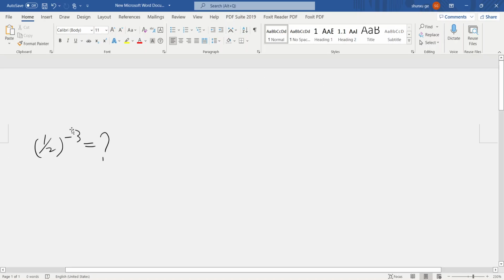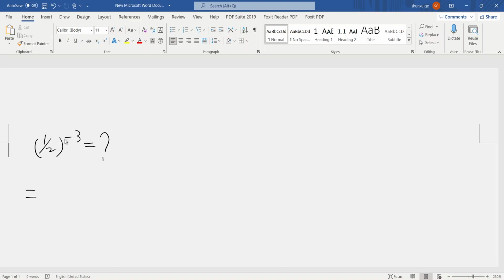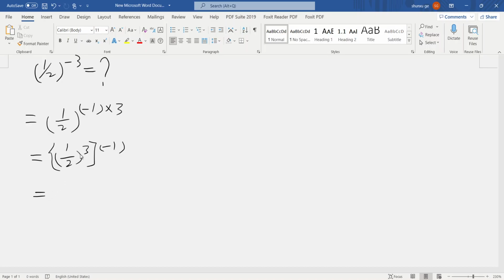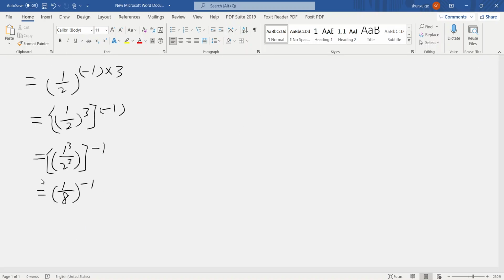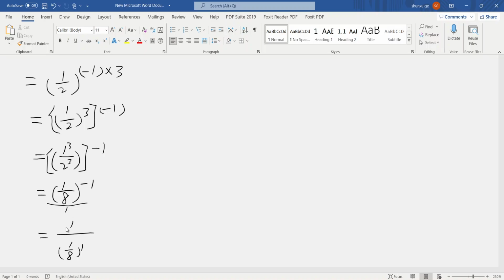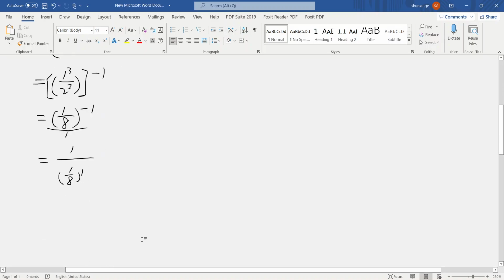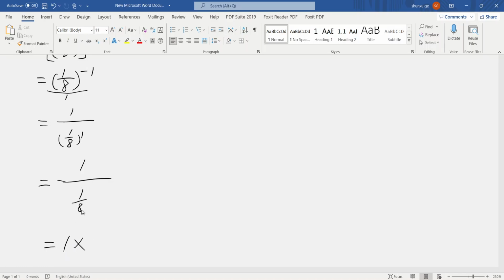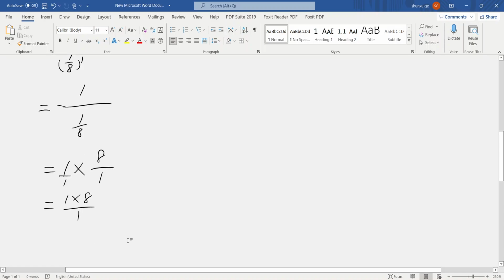What is 1/2 to the – 3 power? Be careful easy to make a mistake, must be understandable .algebra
How to evaluate a power with a negative exponent.